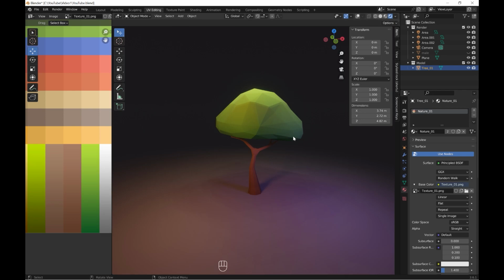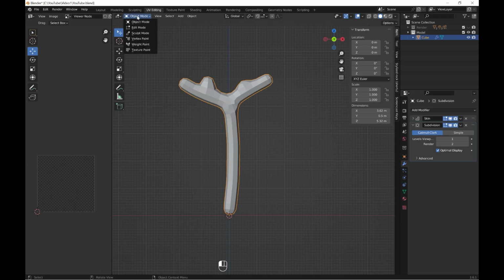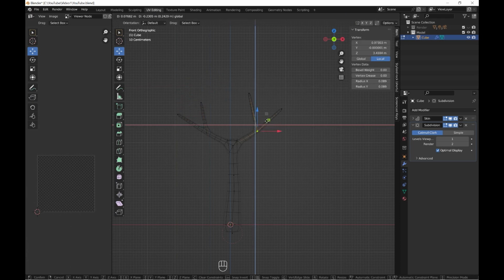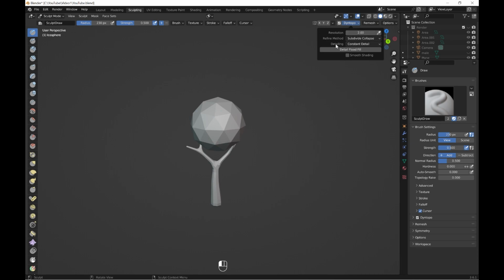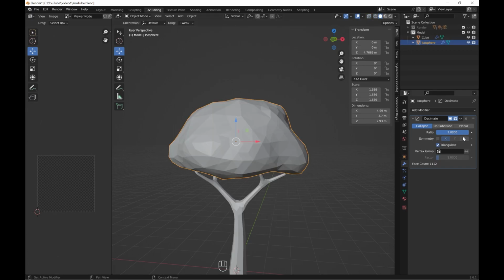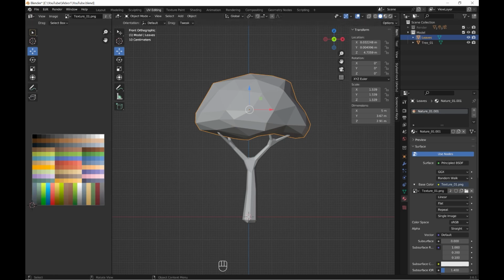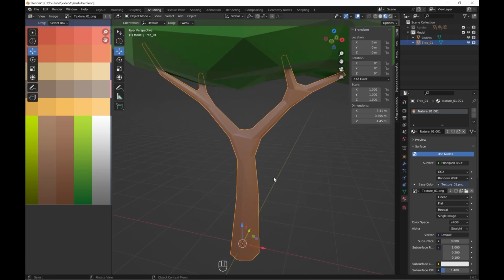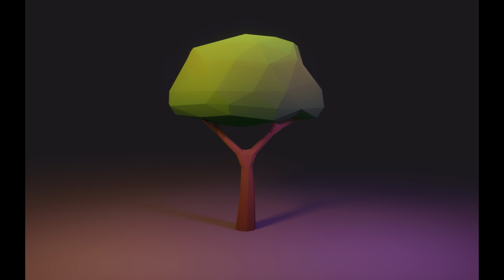How to create Low Poly Tree in Blender | Beginner 3D Tutorial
Let's learn how to create Low Poly Tree for your games! Simple tutorial for beginners. If you have any questions, just write them in comments and I will reply!

Lost in Space by Karl Casey